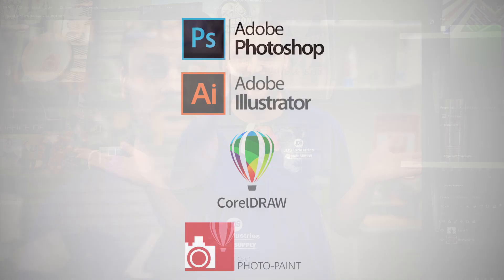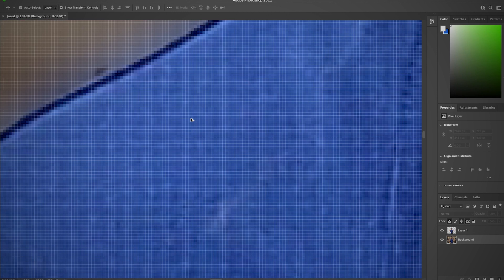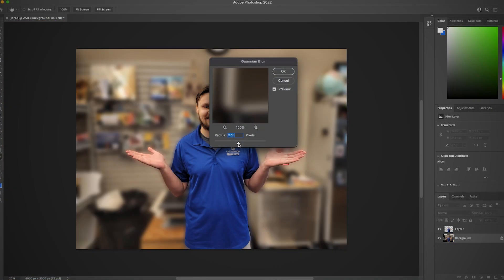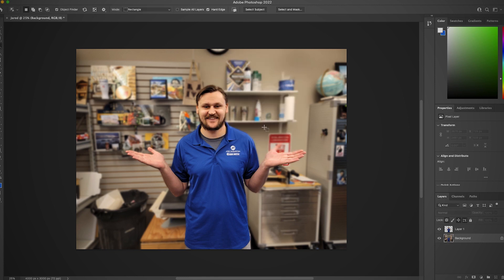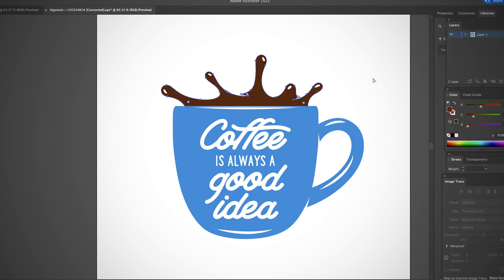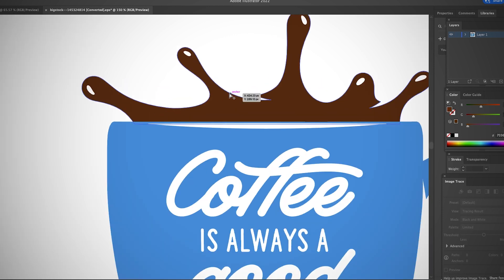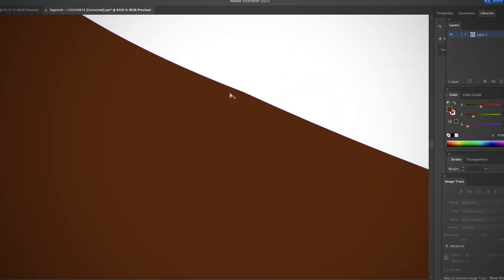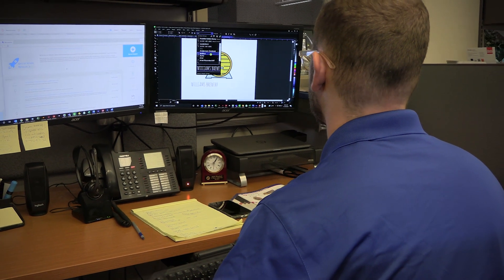Design Software for Sublimation - JDS Insider #98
What software should you use for creating your sublimation graphics? Watch this video to learn the differences between software options so you can make the best choice.

Browse all of the sublimation materials and supplies JDS has to offer